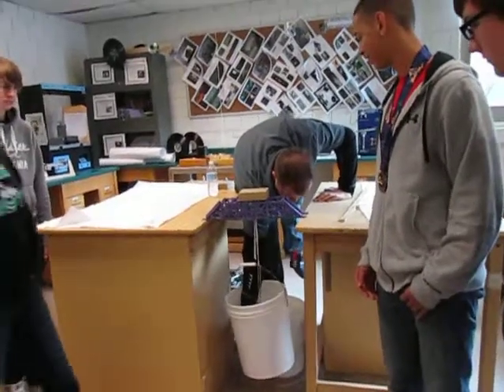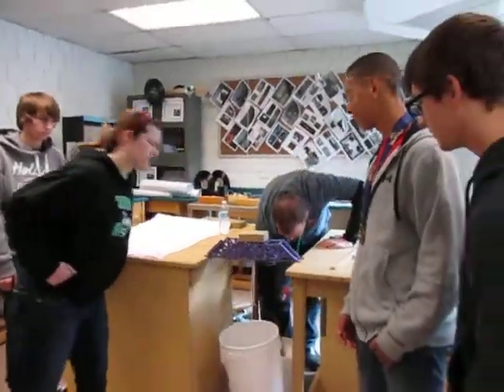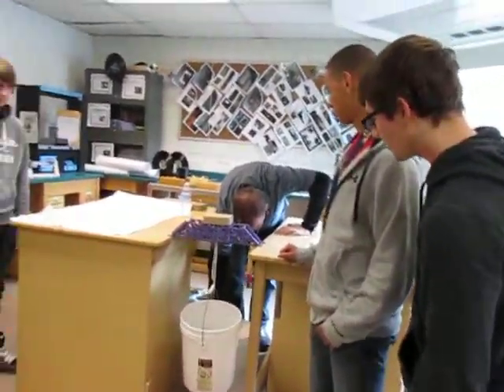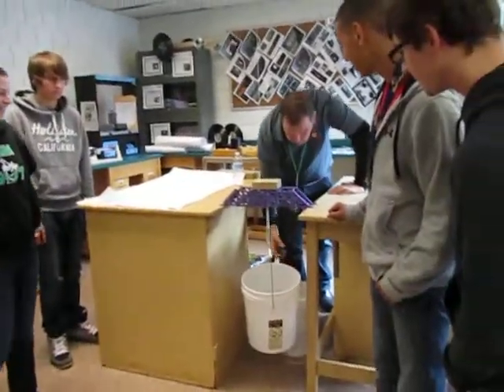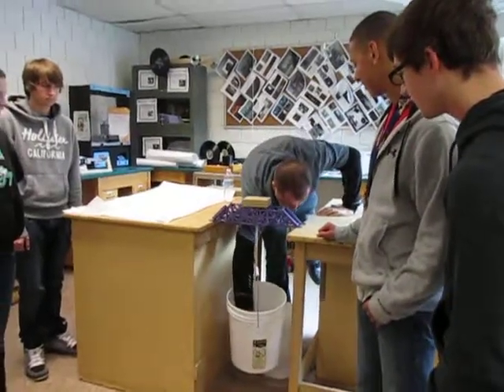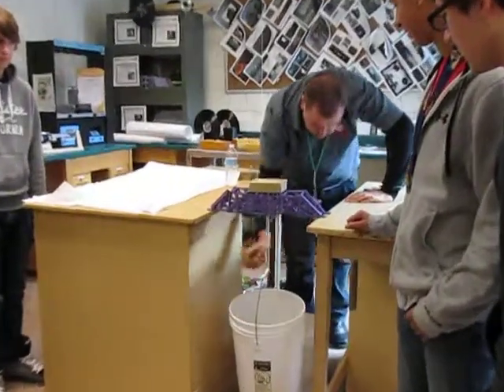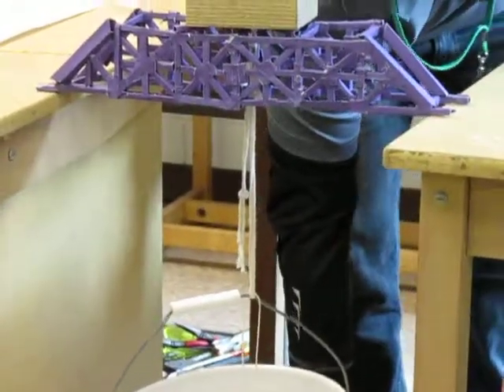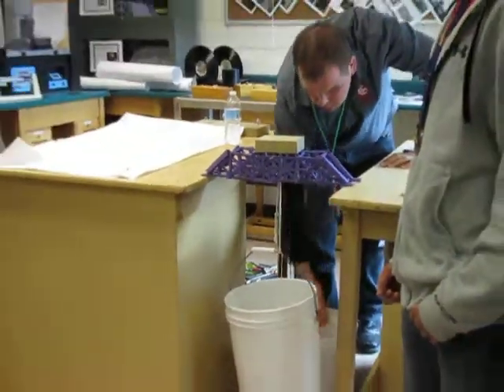mrsgaska 2014 pedro lily robert daenon bridge 9lbs